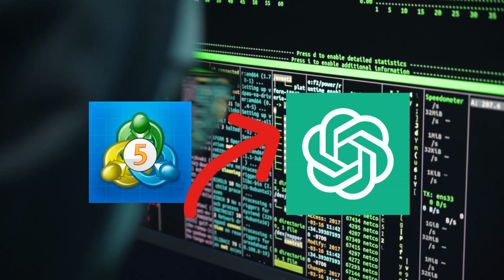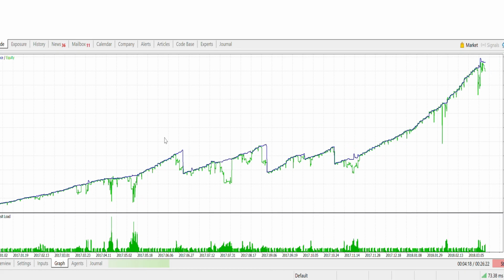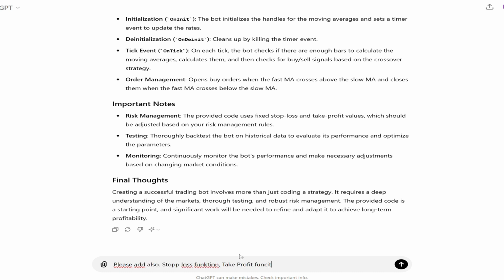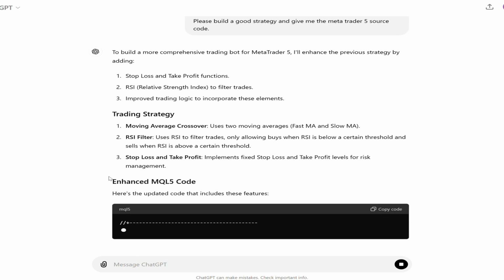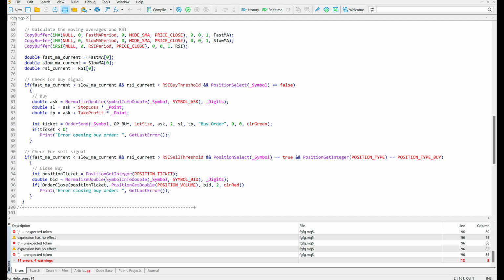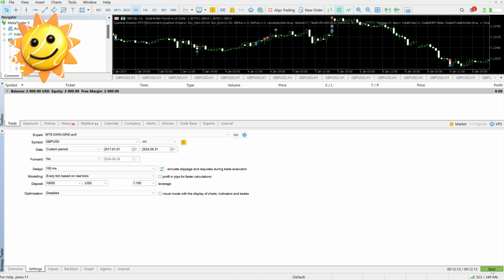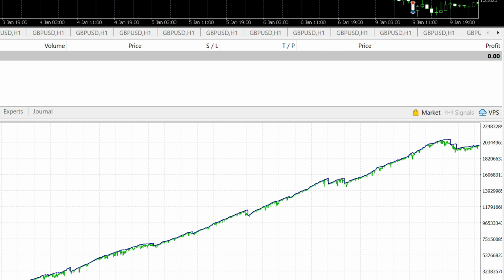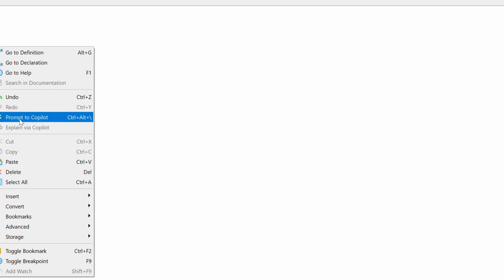AI Trading Bot Made Over 200 Millions (Learn how to code your own ChatGPT bot....)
This AI trading bot made over 200 millions, with the source code revealed in the video! Discover how AI can revolutionize your trading strategy.

🔍 What You'll Learn:

Introduction to the Chatgpt AI Trading Bot
How you get Chatgpt Trading bot source code
Real trading examples using the Ai Trading bot
Artificial intelligence Trading Bot quick tutorial

💬 Join the Conversation:
Have questions or thoughts about the AI Trading Bot? Drop them in the comments below! We'd love to hear from you and help you on your trading journey.

Happy Trading!